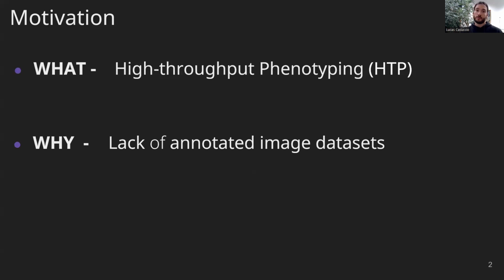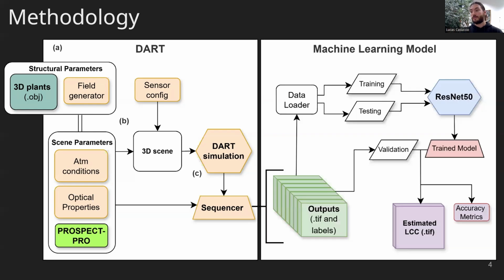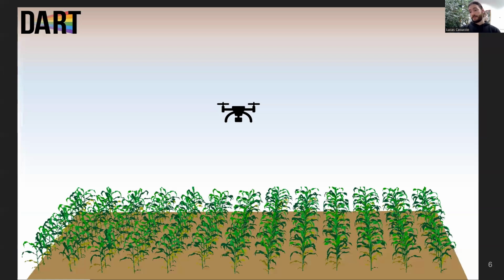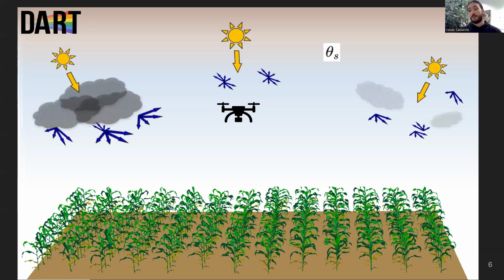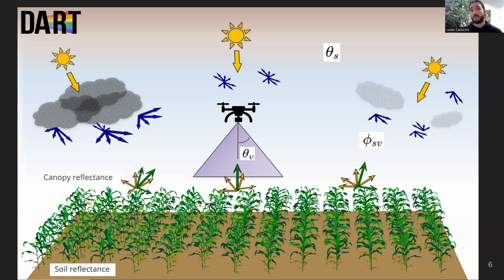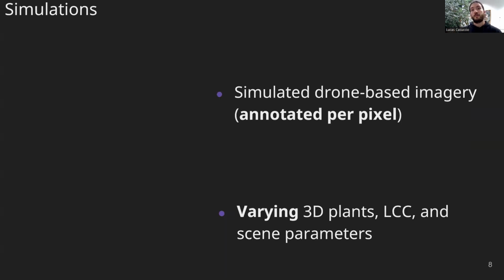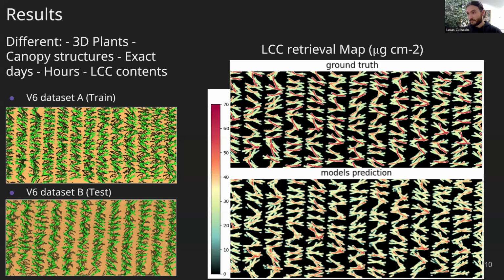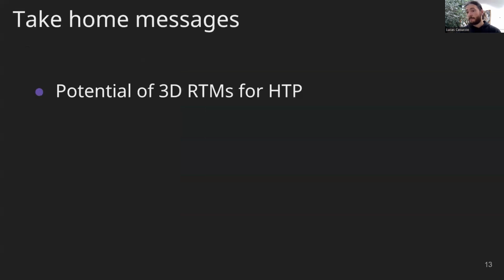Lucas Casuccio - Estimating leaf chlorophyll content from simulated imagery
Lucas Casuccio - Estimating leaf chlorophyll content from simulated imagery using 3D radiative transfer and machine learning